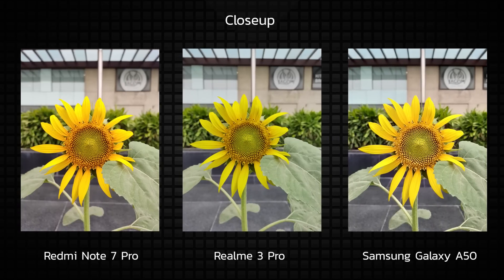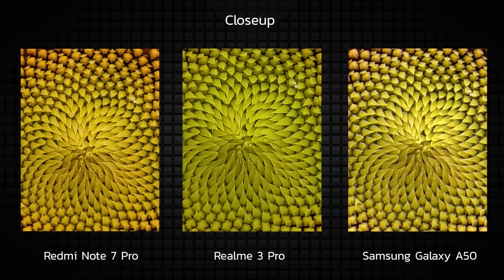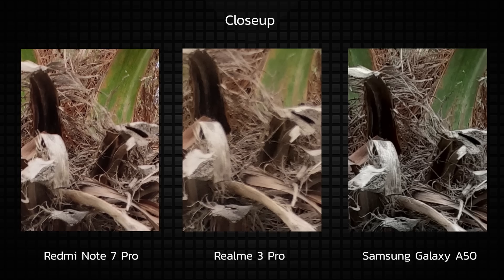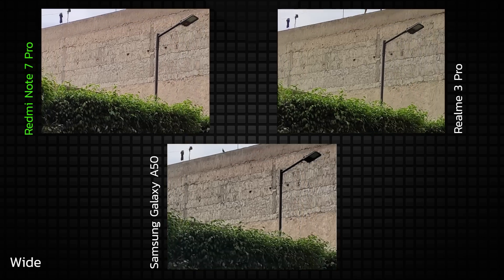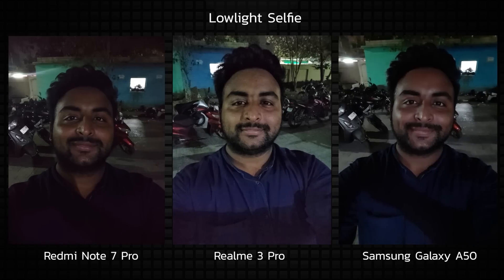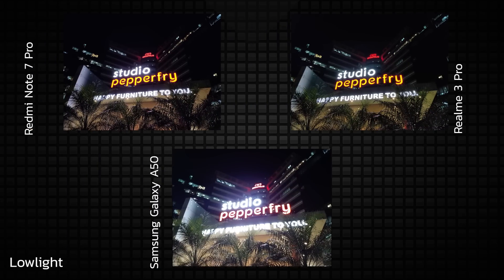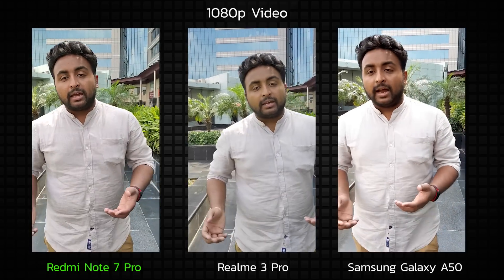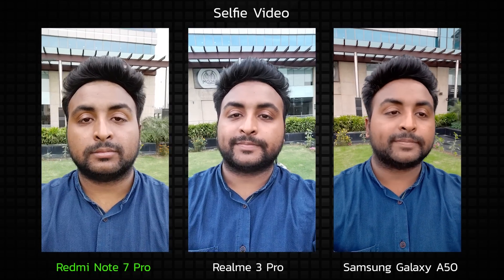Realme 3 Pro vs Redmi Note 7 Pro vs Samsung Galaxy A50 camera comparison: which one wins?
Host: Sreehari
Editor: Nitesh

Top 5 deals:

- Boats Wireless earbuds

- iPhone XR

- Xiaomi Mi A2

- Mi TV 4 Pro

- Mi Band HRX